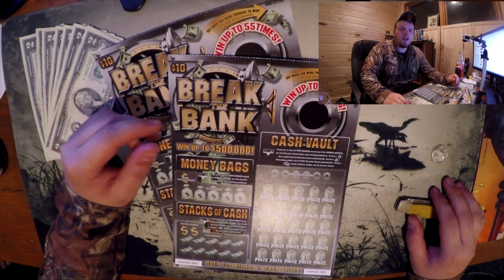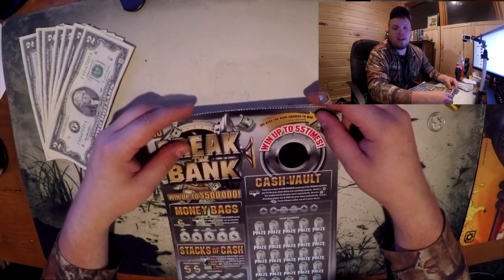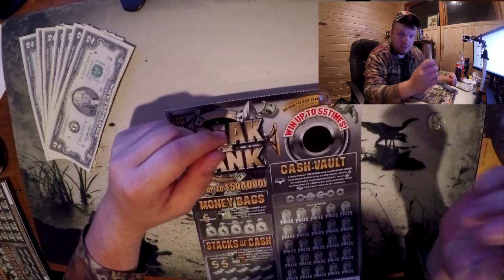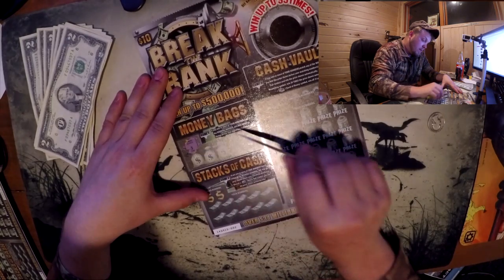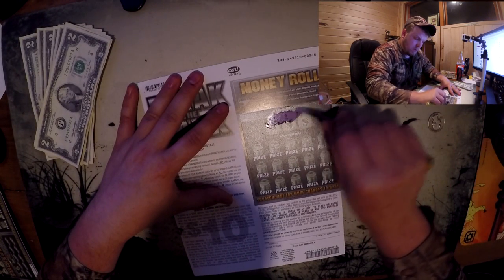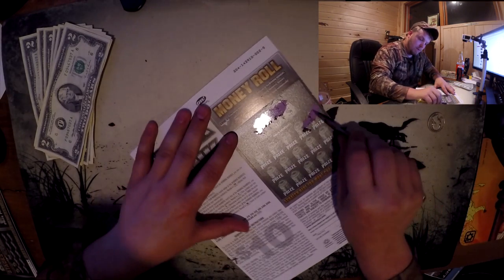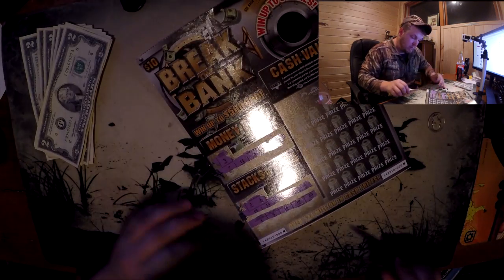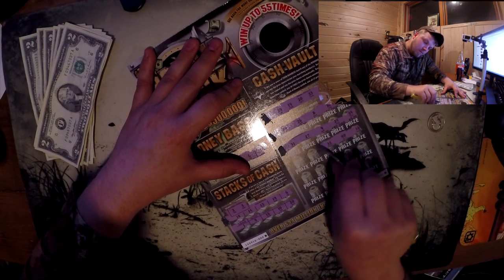Lottery Contest for Viewers!!!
Comment on your latest Scratcher results and you will be entered to win a $10 Scratcher! Just put what the name of it is and how you did!

On the 12 of May I will draw a winner in a video! Good Luck!